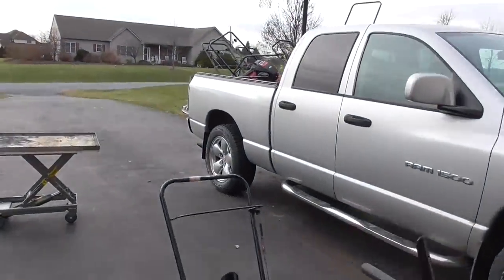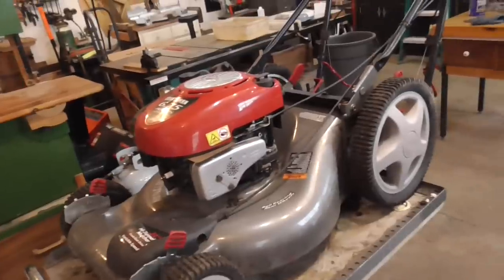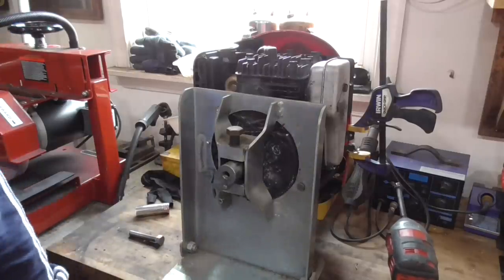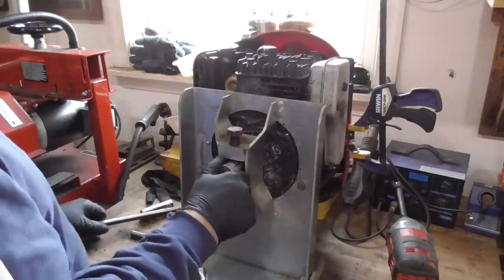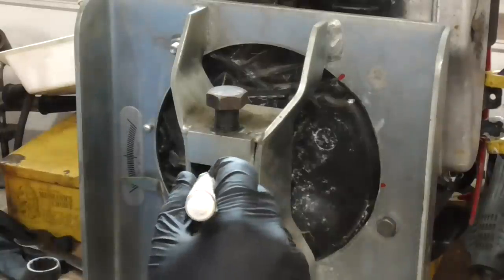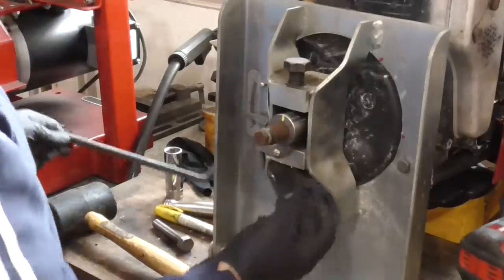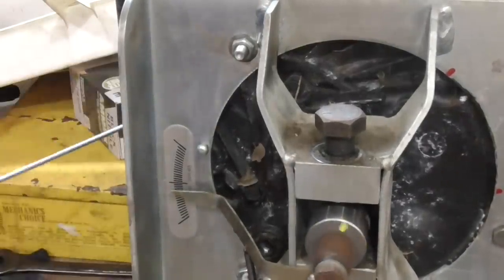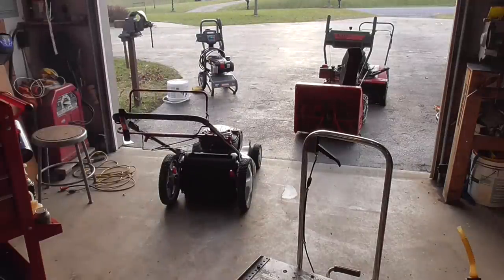Bent Crankshaft On Lawnmower Lets Fix It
Crankshaft Straightener Tool
Hansen Socket Organizer Set
Hydraulic Lift Table
Tekton Socket Sets
In this video, I show how to handle a bent crank on a lawnmower.